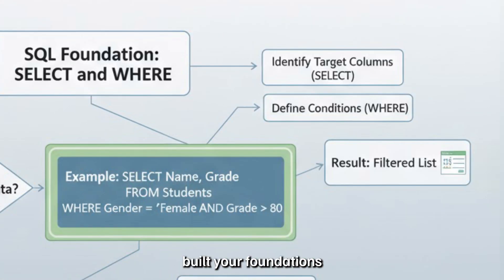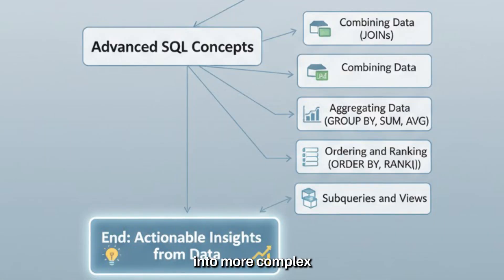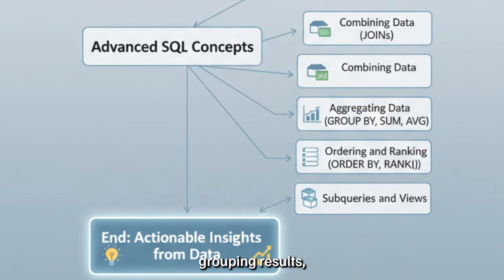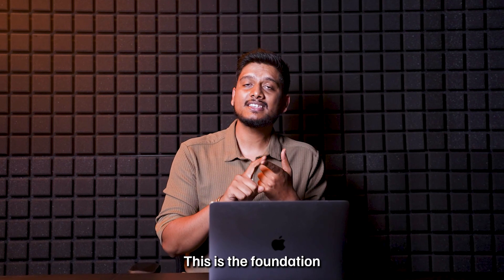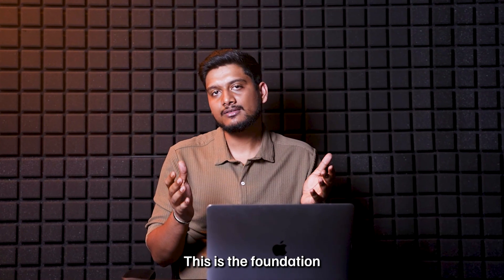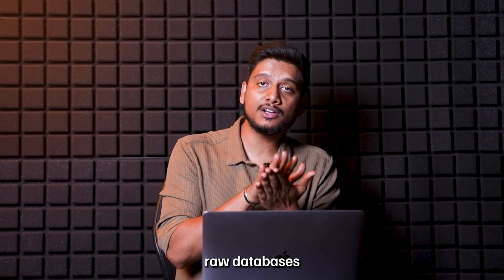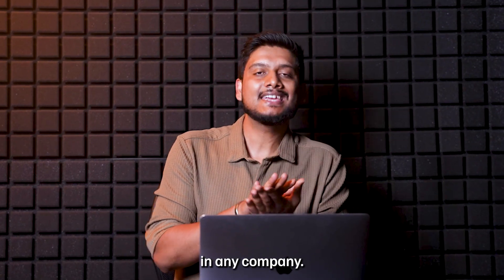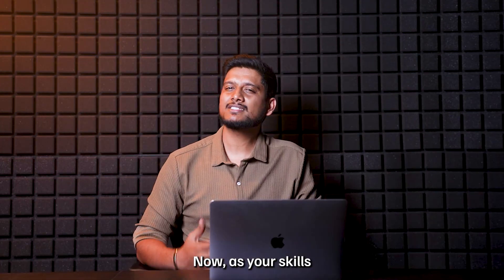How To Become a Data Analyst? | Data Analyst 2026 | Data Analyst in 6 months | Data Analyst Roadmap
📥 Fill out the form below to enquire about the course:
Want to become a Data Analyst in 2026? Start RIGHT HERE.
In this video, I’ll walk you through a complete, beginner-friendly roadmap that will take you from zero to job-ready in just a few months — even if you’ve never worked with data before.

You'll learn:

📌 What skills you actually need
📌 Where to study them
📌 How to practice the right way
📌 Which projects will impress recruiters
📌 And how to build a portfolio that lands interviews!

We’ll cover everything step-by-step:

🔹 Excel & SQL — your core foundations
🔹 Python — the Swiss-army knife of data
🔹 Power BI / Tableau — build stunning dashboards
🔹 Statistics — make decisions backed by data
🔹 Real Projects — the secret to getting hired
🔹 AI tools — supercharge your workflow

By the end of this video, you’ll have a clear roadmap on how to break into the data industry and build a career that’s future-proof.

🔥 If you’re serious about becoming a Data Analyst, this is your starting point.
Start today. Stay consistent. Your 2026 career begins NOW.

0:00 Starting your career as a data analyst in 2026.
1:09 Core foundations Excel & SQL.
1:19 SQL explained
1:52  Intermediate SQL Joins, grouping, ranking.
2:06  Introduction to Python.
2:15  Why Python matters Cleaning data, automation, merging datasets.
2:26 Python libraries
2:42 Data visualization in Python Matplotlib & Seaborn.
3:03 Retail chain dashboard example - Live dashboards instead of PDF reports.
3:21 Becoming business-impactful - From data cruncher to insights generator.
03:30 Importance of statistics
03:44 Correlation and A/B testing
04:10 Why projects matter
04:18 Project ideas (beginner → advanced)
04:52  Showcasing your work
05:01 6 months to go from beginner to job-ready.
05:13 Full roadmap summary
05:26 Motivation to start Now is the right time.